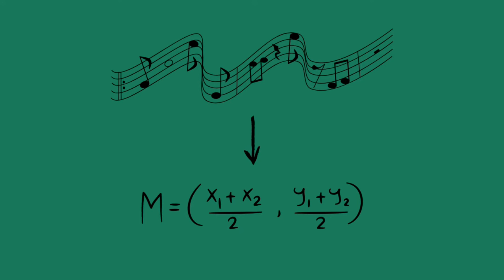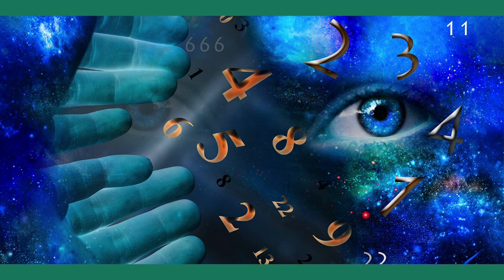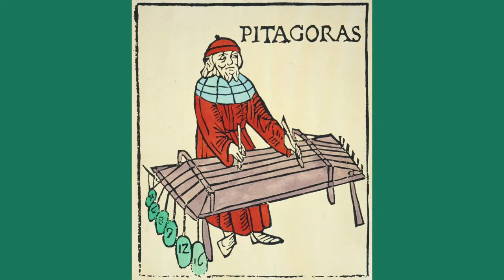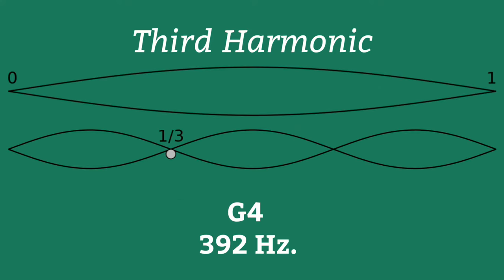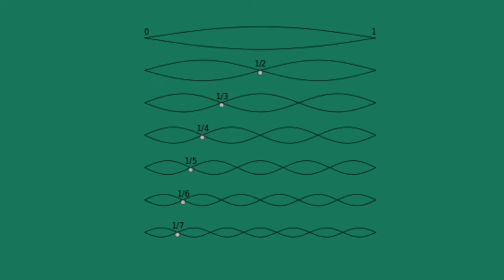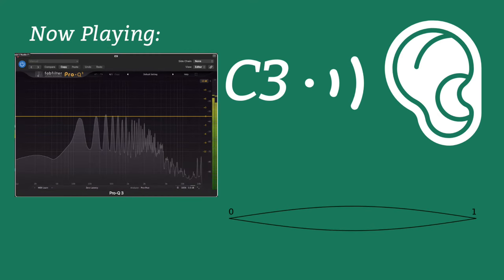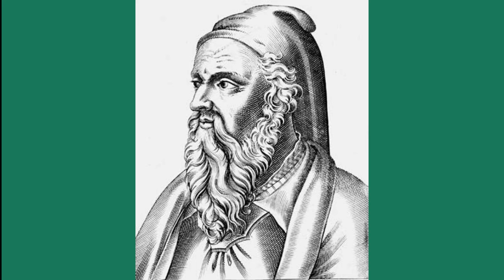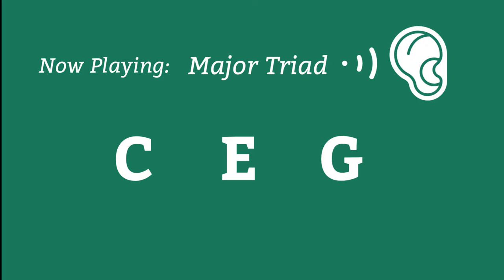The Overtone Series - The Foundation of Music Theory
Hi everyone! Here is ep. 2 of the music fundamentals series. This is a very, very brief overview of the overtone series and why it matters!

Time Stamps:
00:00 Intro
00:45 Part One: Pythagoras
02:36 Part Two: Examples
05:57 Part Three: Functionality